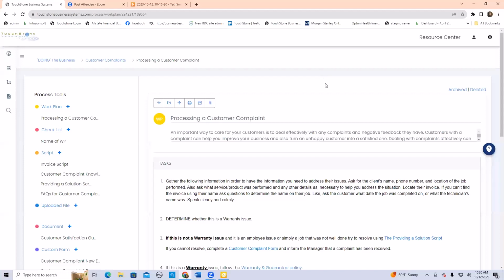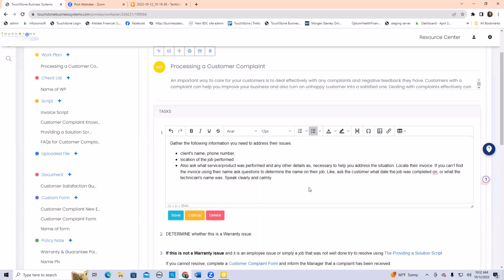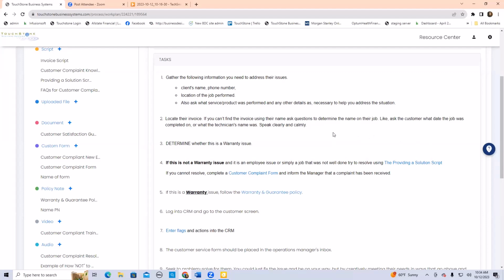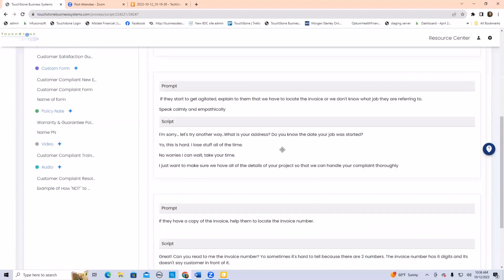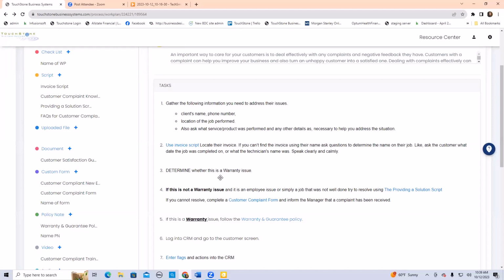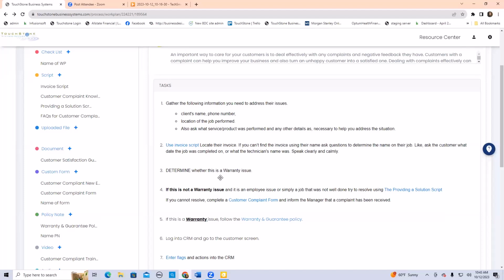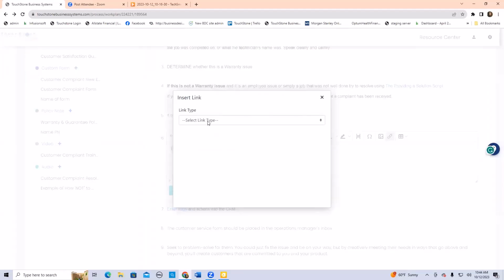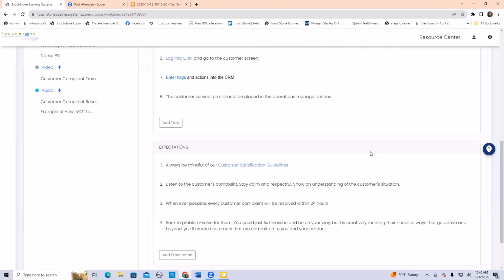Business Systemization - How to Write a Process - Best Practices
The Do's and Don'ts when writing processes.
In this video, our head of Support goes over the best practices when writing a process using the TouchStone Workplan Process tool.

6 - How to Write a Business Process and ...